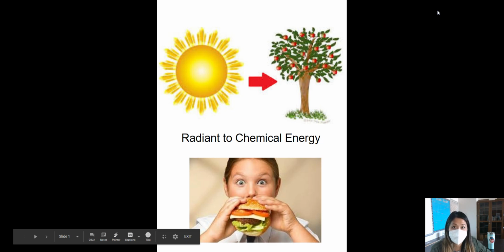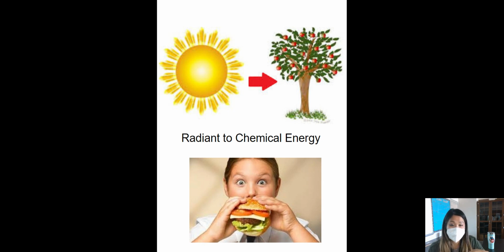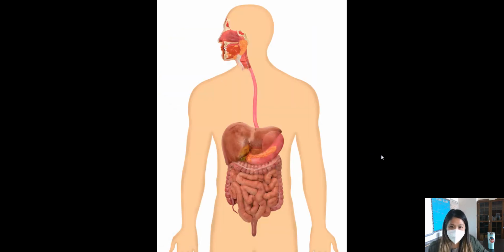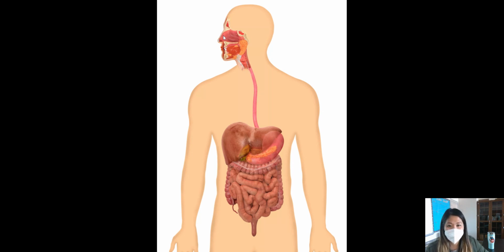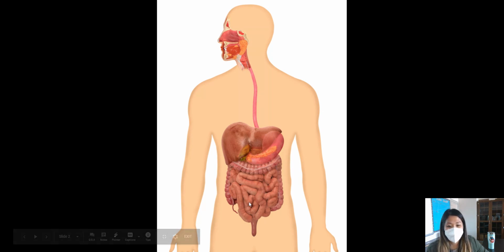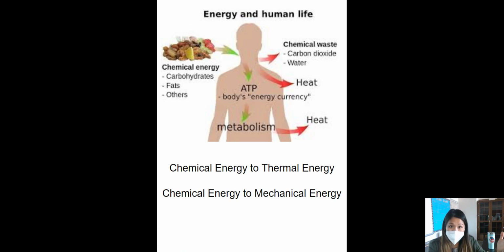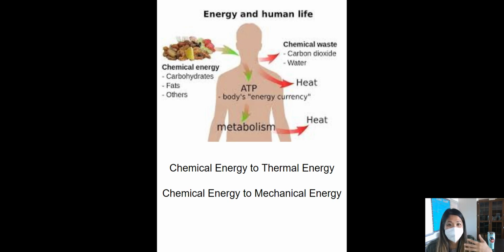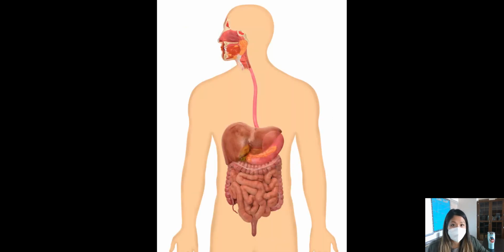Reteach Unit 6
Reteaching unit 6